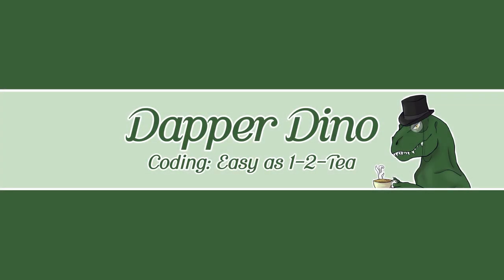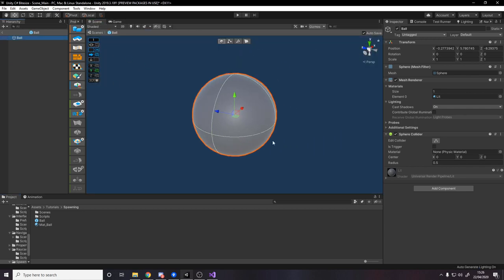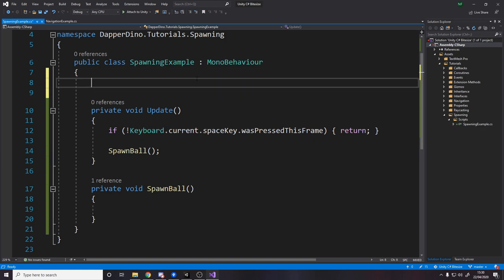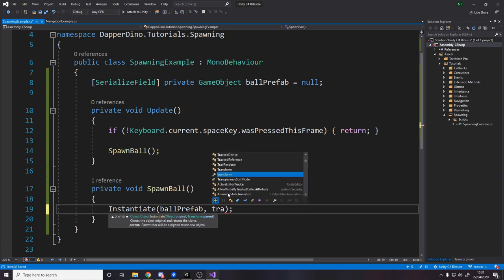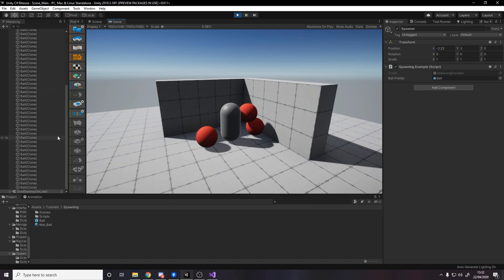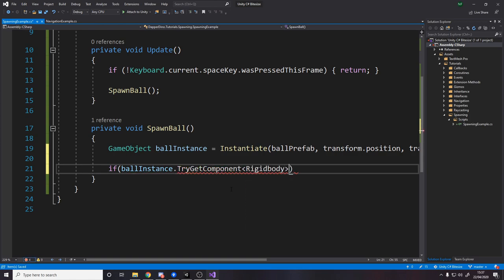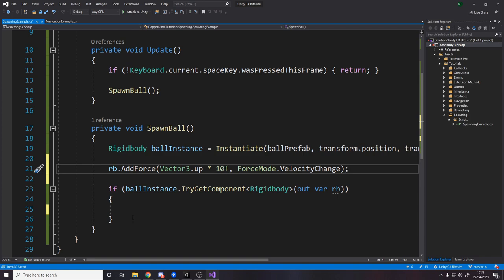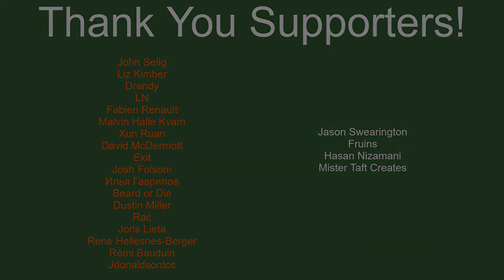Unity C# Bitesize - Spawning - (Beginner)